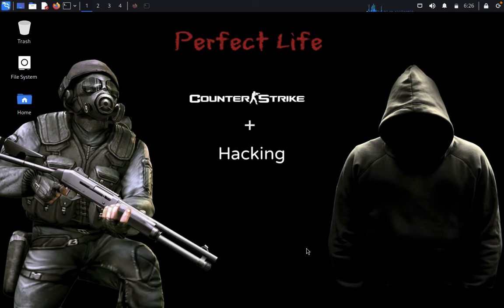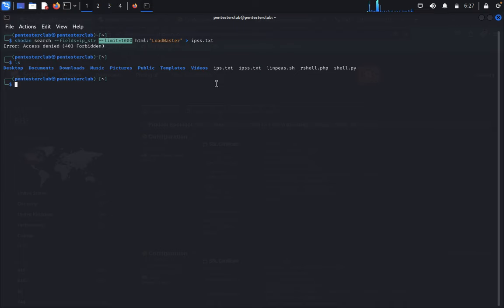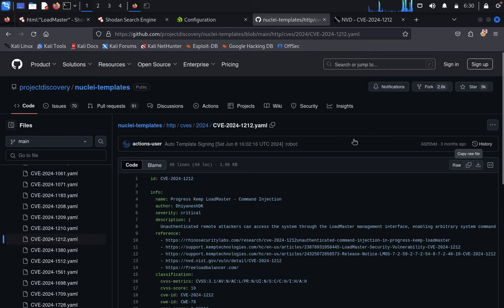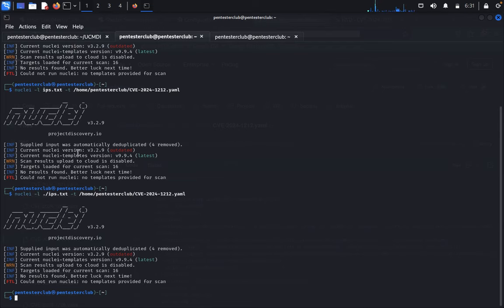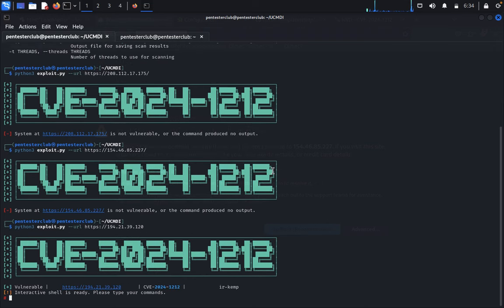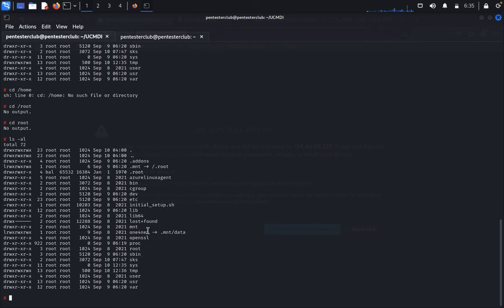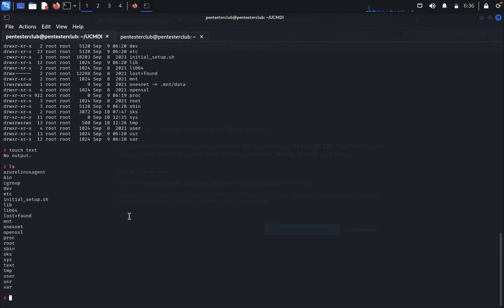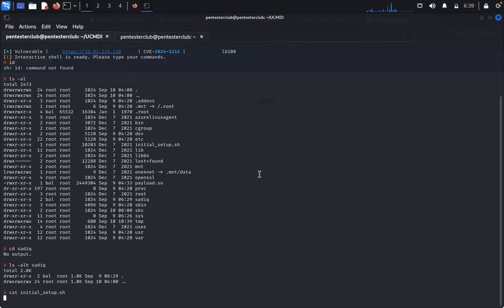CVE-2024-1212: Unauthenticated Command Injection Flaw Exposed!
In this video, we dive into the details of CVE-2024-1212, a critical unauthenticated command injection vulnerability that has recently come to light. We’ll explain how this security flaw works, its potential impact, and what it means for users and organizations.

🔍 What You'll Learn:

Overview of CVE-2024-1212: Understanding the nature of the vulnerability.
Technical Breakdown: How the unauthenticated command injection occurs and how it can be exploited.
Impact Assessment: Potential risks and consequences for affected systems.
Mitigation Strategies: Steps to protect your systems and address the vulnerability.